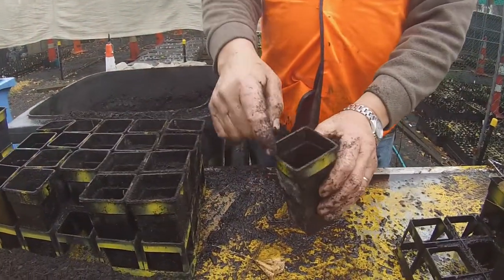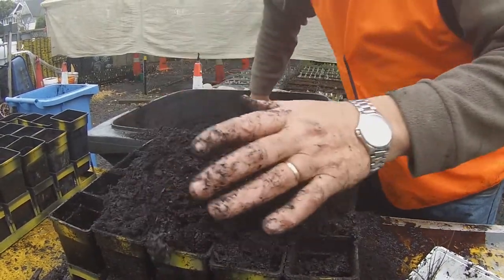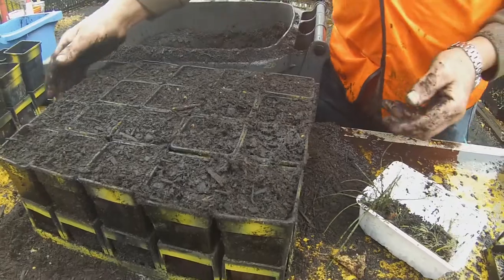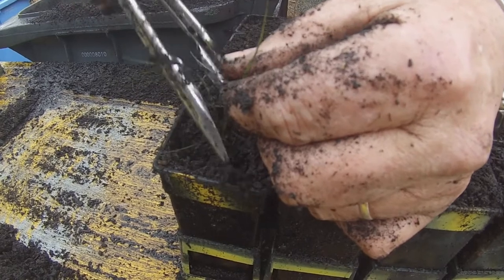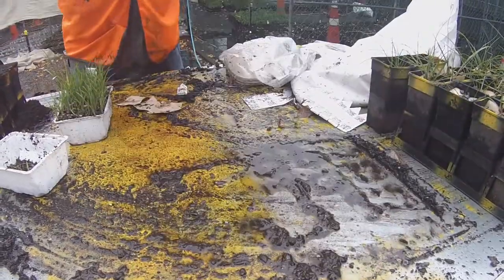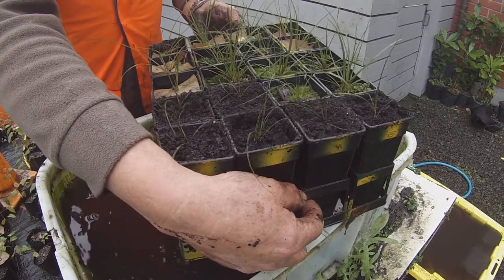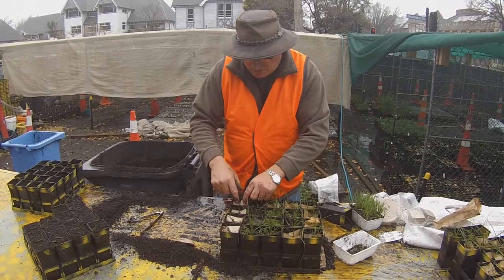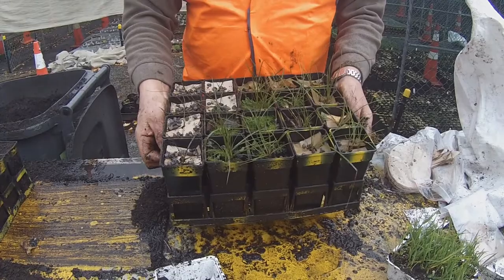Eco-Action: Learning to prick out into 70x70mm pots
In this video, David teaches us how to prick out into 70x70mm pots.

Eco-Action Nursery trust is a Christchurch, New Zealand based charity that grows native plants from local seed, to rewild the CHCH red zone, and beyond.

Music is Blue Bossa, by Jazz at Mladost Club (Attribution-NonCommercial-ShareAlike 3.0 Unported)

Step 1:
- Fill the tray with 70x70 sized pots.
- Make sure the pots are at the same height.
- Fill the pots with potting mix.
- Give them a knock.
- Top the pots back up.

Step 2:
- Untangle a single seeding from the rest.
- From the palm of your hand, grab the seedling in your dibbler.
- Plant the seedling into the center of a pot.
- Make sure the plant is planted at the same depth it was, in its last pot.

Step 3:
- Soak the completed tray in water.
- Wait until you can see water rising to the surface of the potting mix, then remove the tray.
- Be careful, the tray will be much heavier!

Step 4:
- Place the weedmats around the plants.
- Sprinkle a little shingle onto the pots.